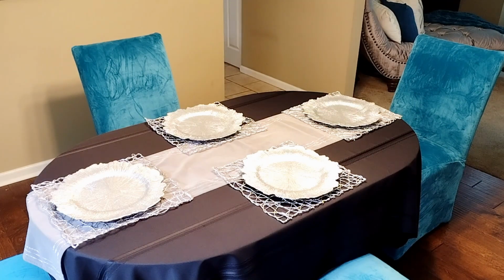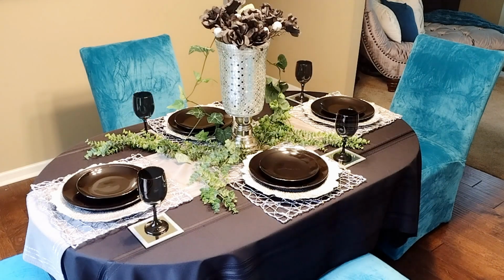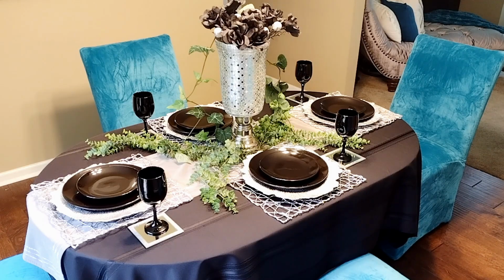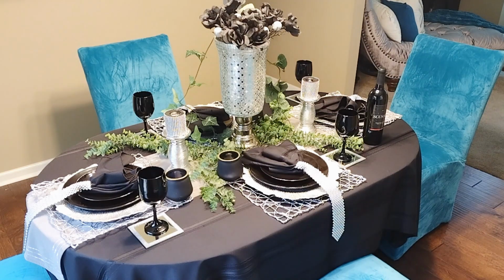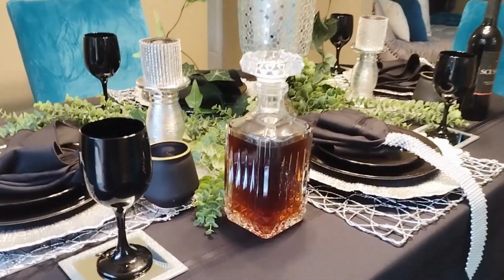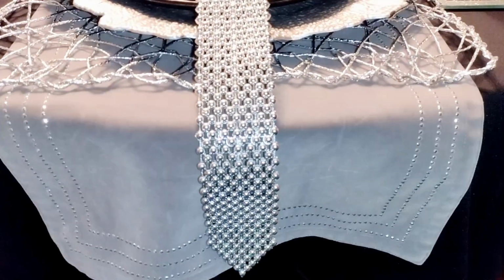Fathers Day Tablescape/Black & Silver/fathersdayfreestyle22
Happy Father's Day Tablescape
dedicated to all the great dad's out there.
Today I'm styling a blacksilver tablescape look to celebrate fathersday as part of the open collaboration

Please stop by the host channels and show them some love as well as all the other participants in this open collaboration.

Hello my TY sisters and friends!!
We cordially invite you to participate in our first monthly open collaboration.

Presents
Sophisticated Saturdays
Every 2nd Saturday of the month
Hosted by:
Amethyst Adventures
The Grace Life DIY Home Decor

Create a DIY or decorate an area of your home using a classy, sophisticated and elegant vibe. This is a Freestyle Collab: use any decorating aesthetic, color, theme you like. Just have fun!!

Amazon Storefront